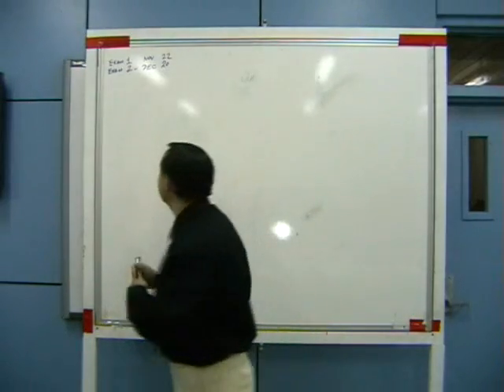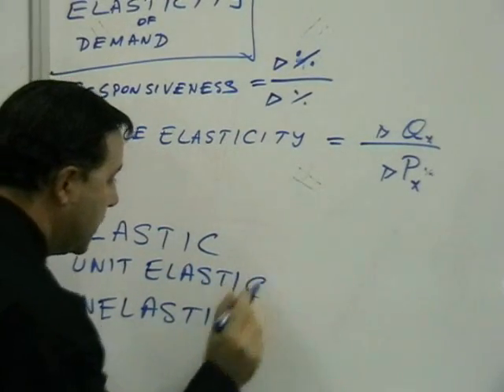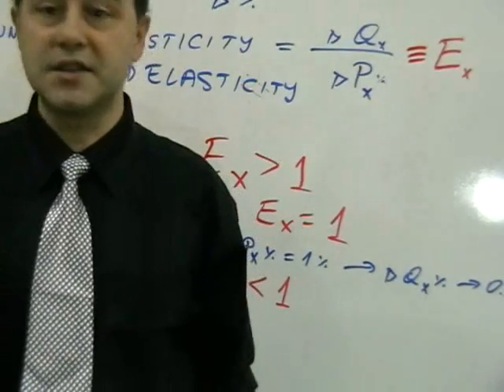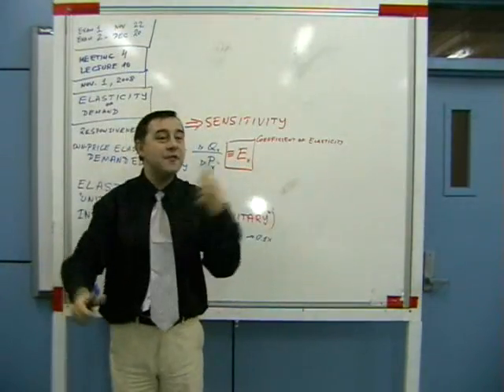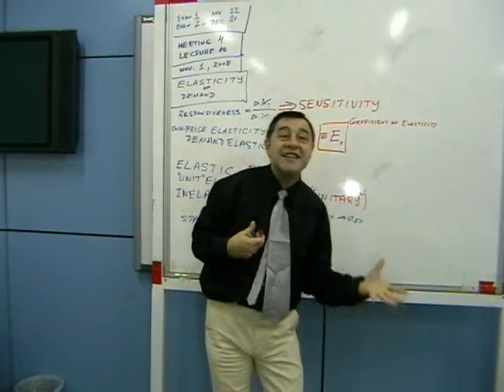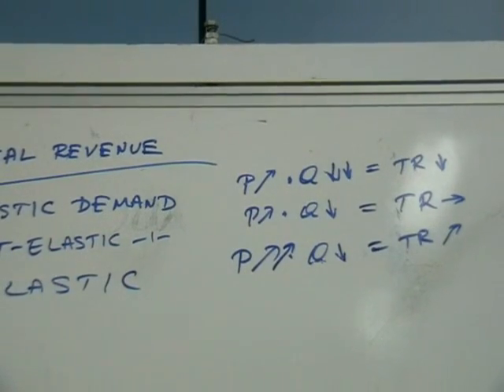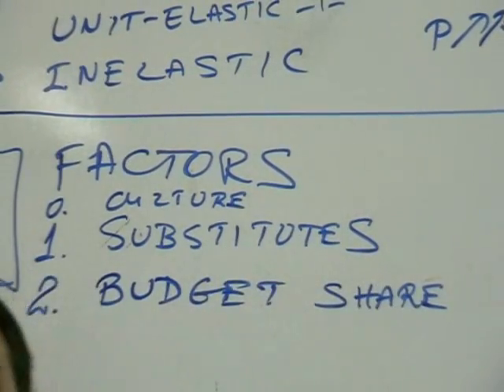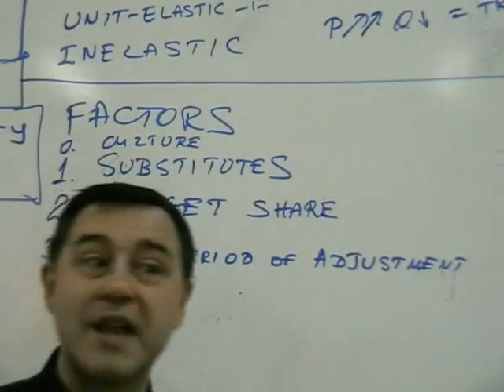MBA - Managerial Economics 10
Professor in Finance, PSU: Dr. Krassimir Petrov